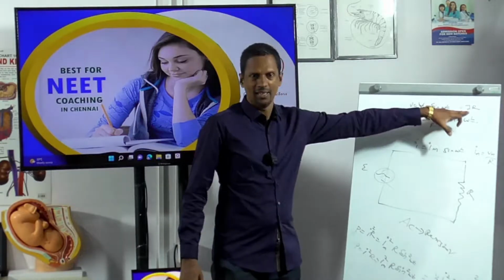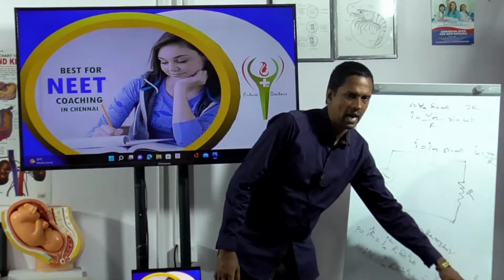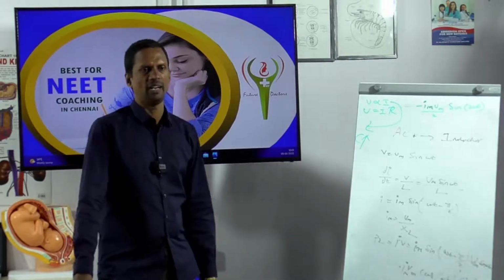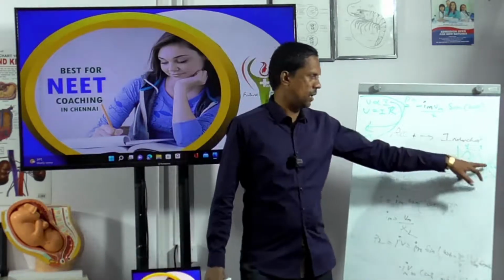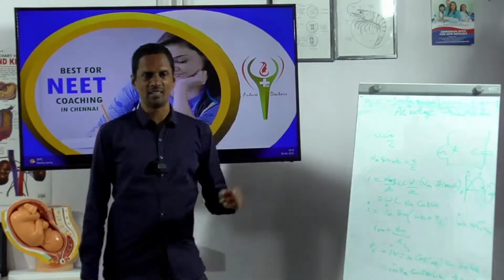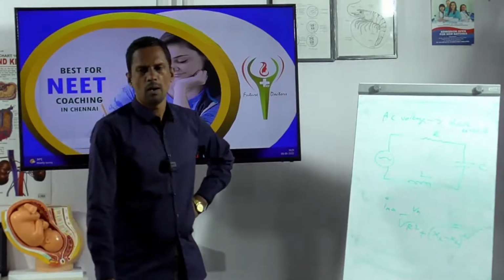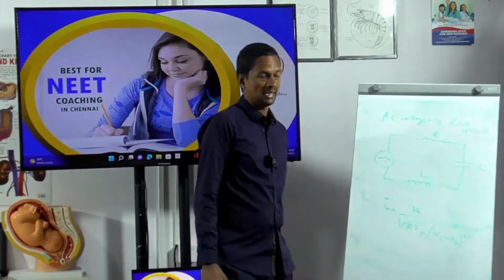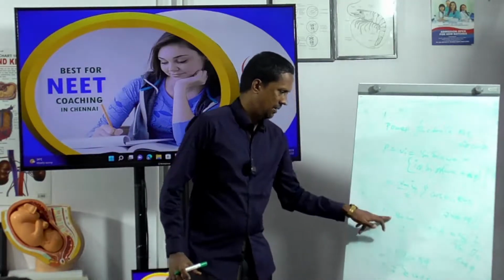(physics) ALTERNATING CURRENT//NEET 2022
FUTURE DOCTORS
Dr.D.Rajasekar MBBS.,MRCOG
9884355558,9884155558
( BIOLOGY ) MICROBES IN HUMAN WELFARE//NEET.2022.